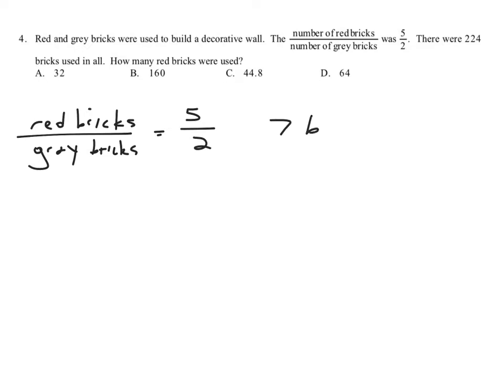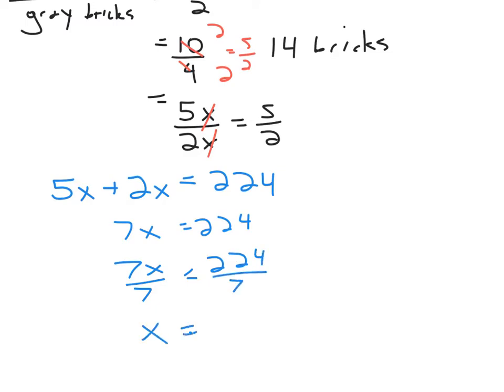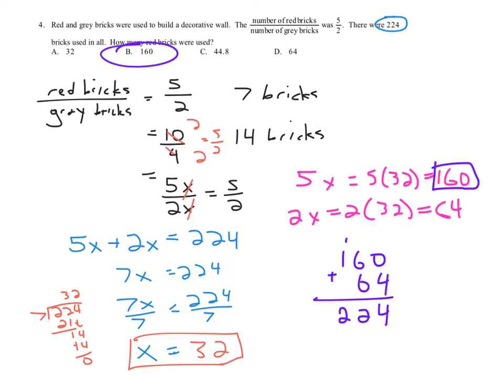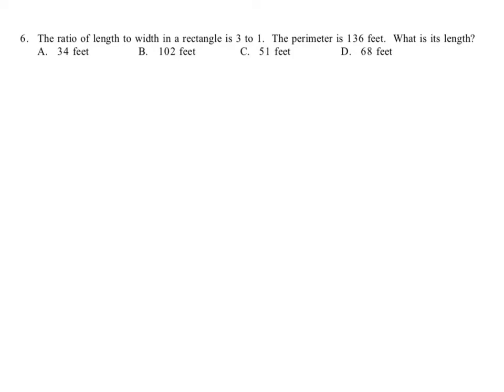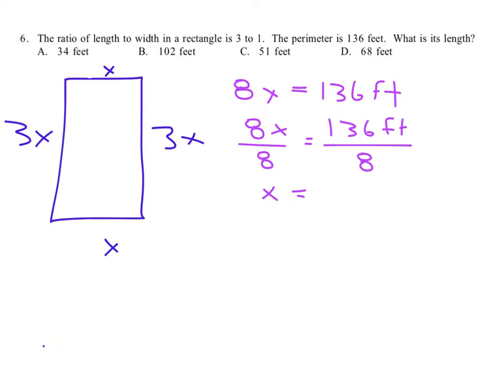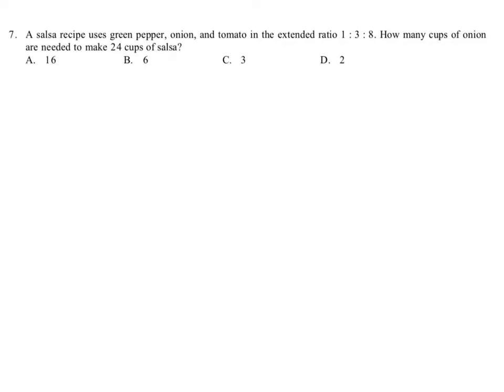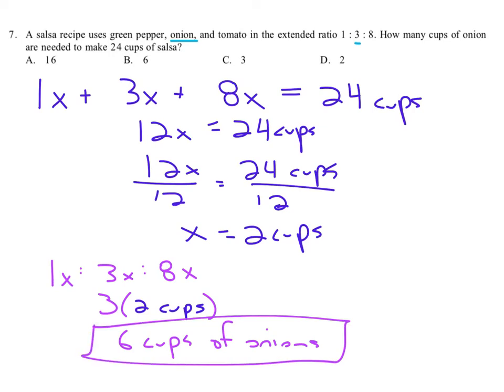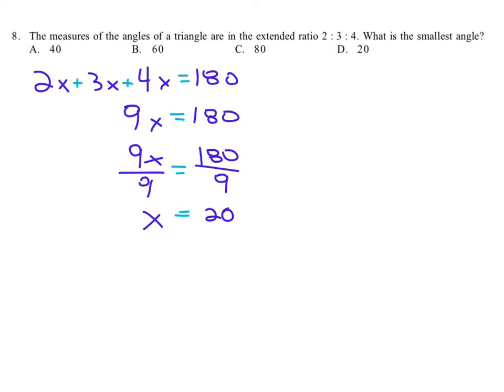Geo Unit 7 Practice Test #4-8